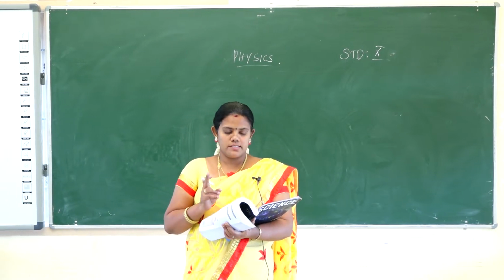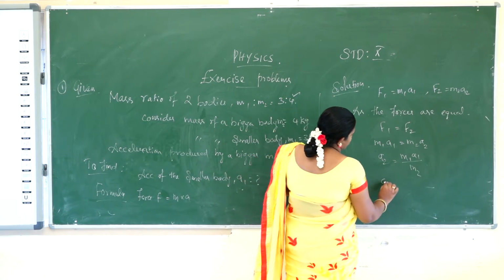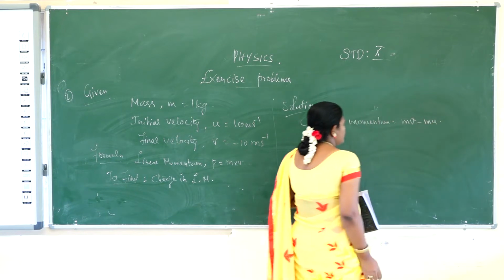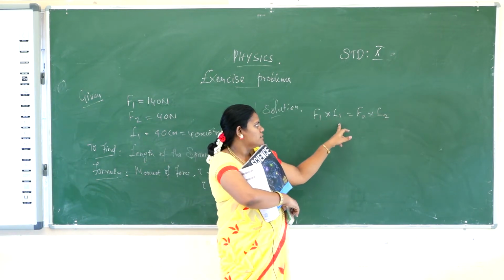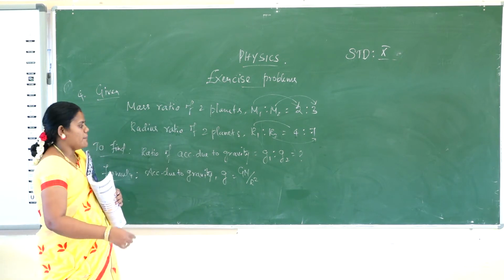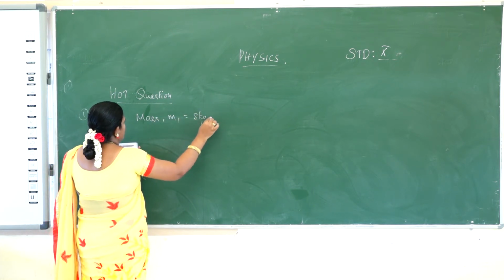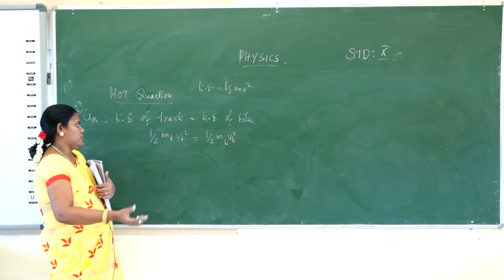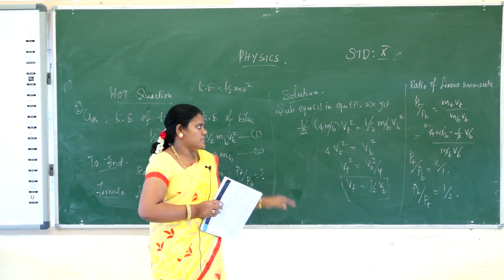X STANDARD PHYSICS - Day 4 - UNIT 1 - NUMERICAL PROBLEMS- Part 1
Curriculum: Tamilnadu Samacheer Kalvi
Syllabus: Stateboard
Class: X
Subject: Physics
Topic: UNIT 1 - NUMERICAL PROBLEMS- Part 1

Tirunelveli-627011
Phone no- 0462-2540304 / 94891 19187